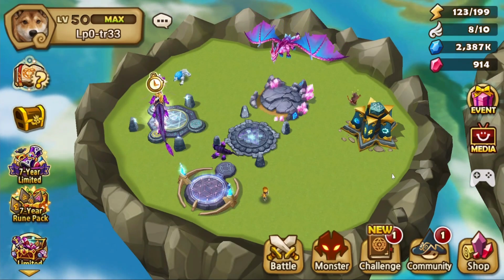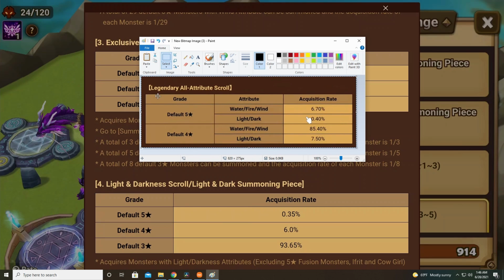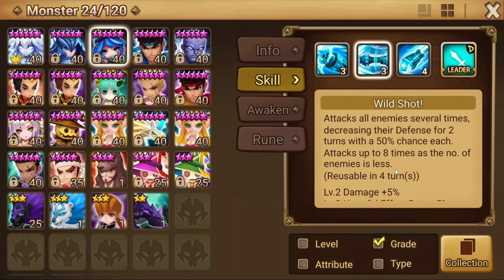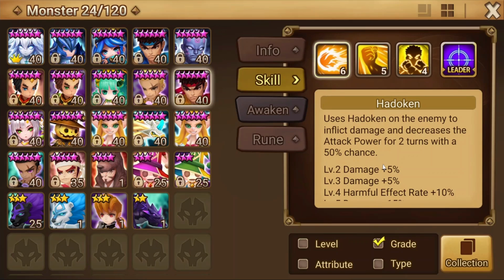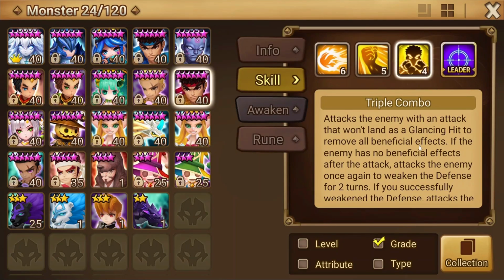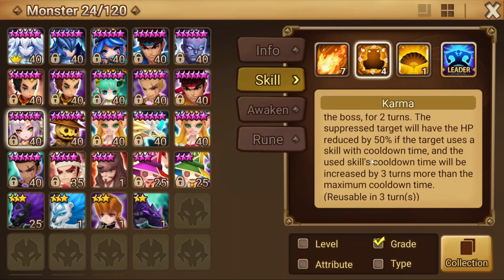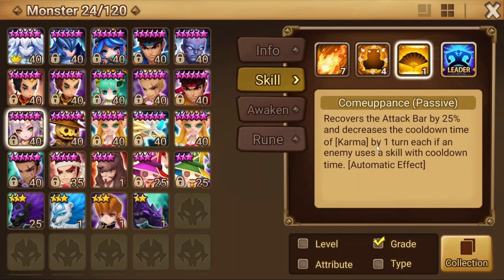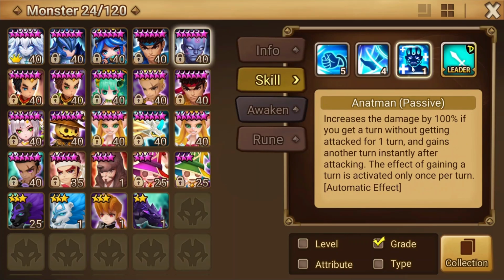Update 6.3.2 Legendary All Attribute Scroll and Balance Patch.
New scroll added with chance to get LD4 and LD5 units. About 1/250 for LD5 and 1/14 for LD4. Nothing crazy. New quests and nothing really special about the balance patch.

Jeogun buff in the near future.  I would predict a shorter amount of time that the enemy is removed from the field by his second skill.